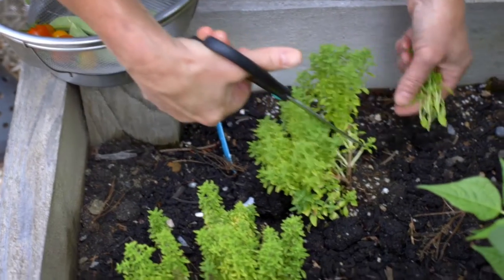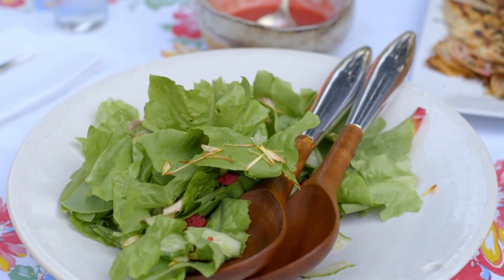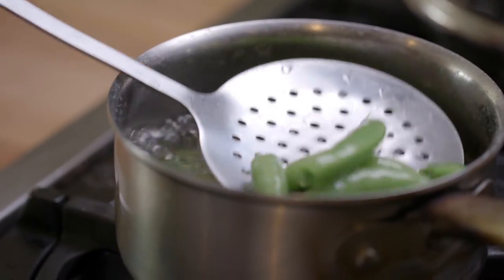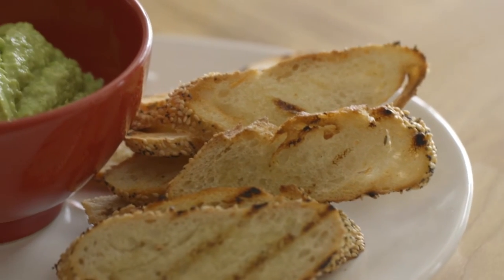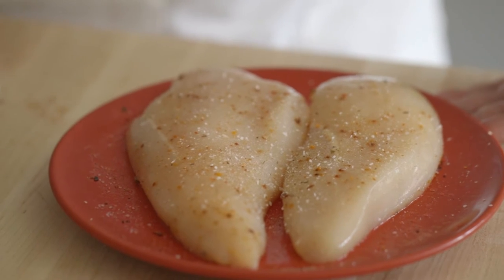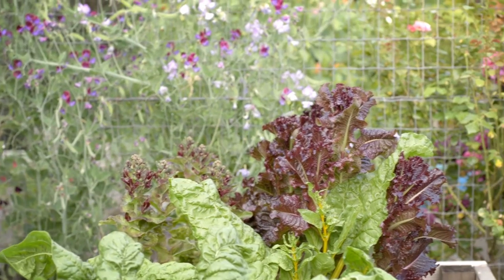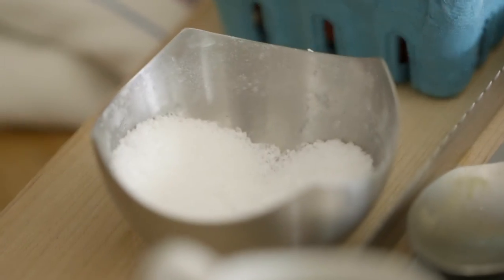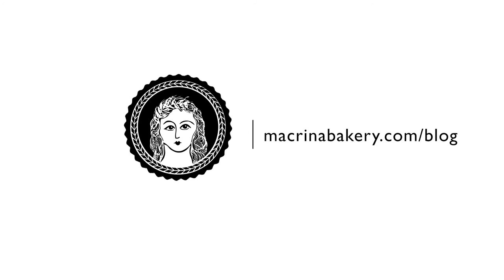How to Cook a Summer Harvest with Leslie Mackie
Celebrate a summer harvest with Leslie Mackie. Recipes include sugar snap pea guacamole, oven-roasted beets, simple marinated grilled chicken with herbs and garlic, and a just-picked garden salad with a fresh raspberry vinaigrette.